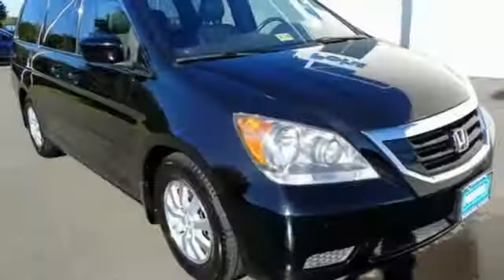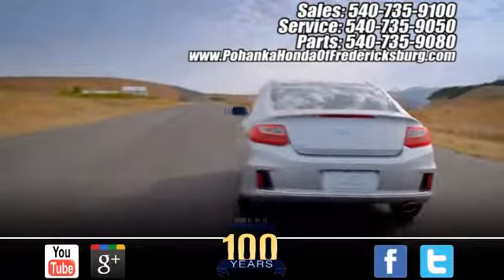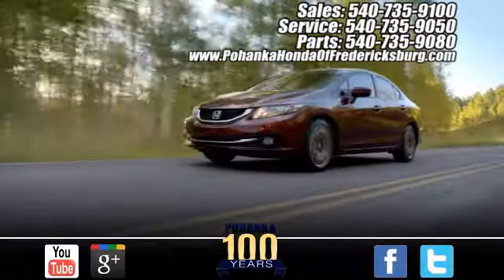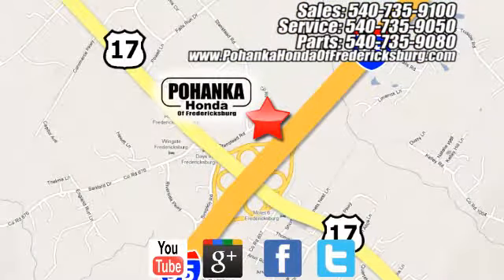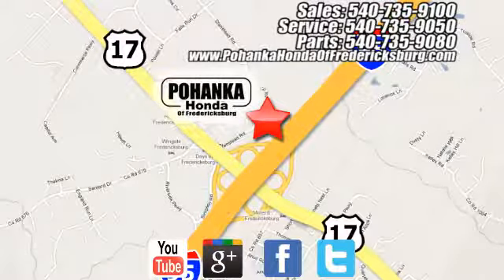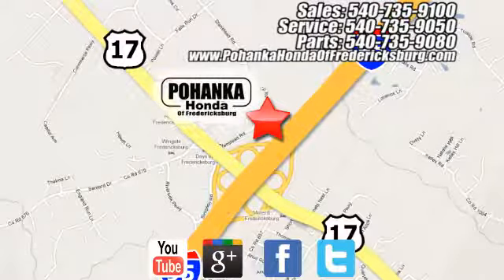Used 2010 Honda Odyssey Fredericksburg VA Richmond, VA FJB030927B - SOLD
Year: 2010
Make: Honda
Model: Odyssey
Trim: EX-L
Engine: 3.5L V6 SOHC i-VTEC 24V
Transmission: 5-Speed Automatic with Overdrive
Mileage: 90281
Stock #: FJB030927B
VIN: 5FNRL3H70AB039059
Right van! Right price! Best color! Be the talk of the town when you roll down the street in this fuel-efficient 2010 Honda Odyssey. Neat little gas-saving ride here, folks! No trip is too far, nor will it be too boring! Consumer Guide named the Odyssey a 2010 Minivan Best Buy! All prices exclude taxes, title, license, and dealer processing fee of $699.00. Published price subject to change without notice to correct errors or omissions or in the event of inventory fluctuations. All features not on all vehicles. Vehicles shown are for illustration purposes only. MPG is based on 2017 EPA mileage ratings. Use for comparison purposes only. Your mileage will vary depending on driving conditions, how you drive and maintain your vehicle, battery-pack (hybrid only) and other factors.

Address:
60 South Gateway Drive